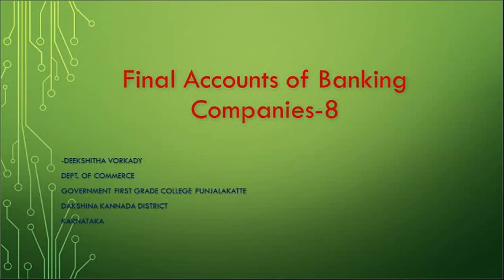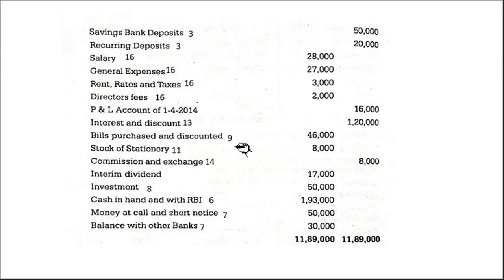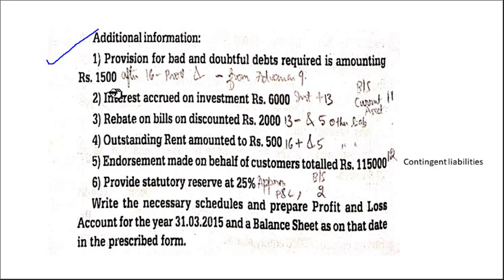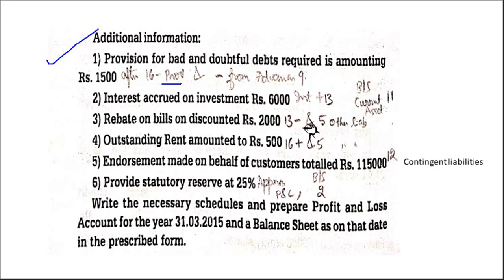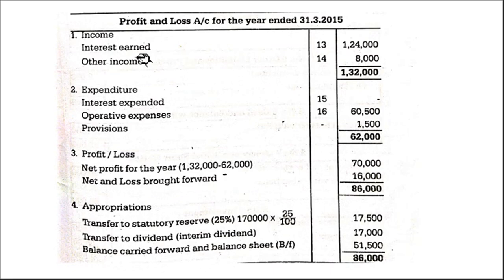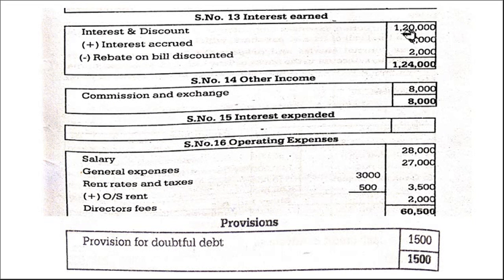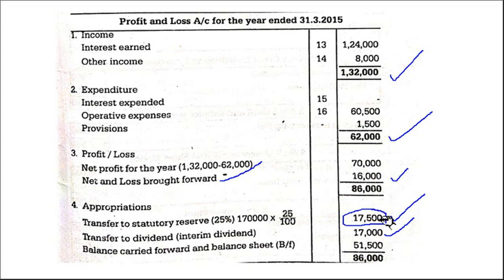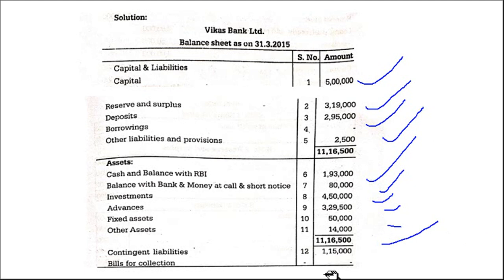Banking Company Final Accounts-8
Profit and Loss Account and Balance Sheet is prepared.